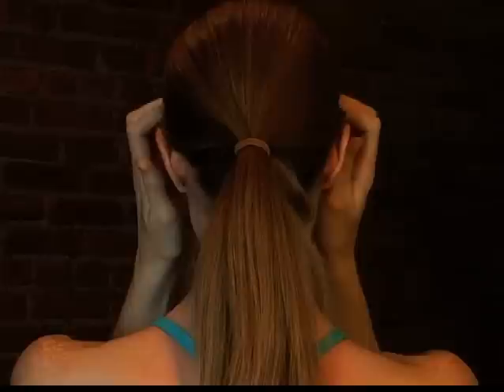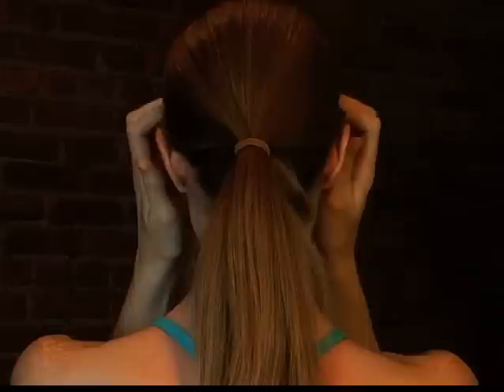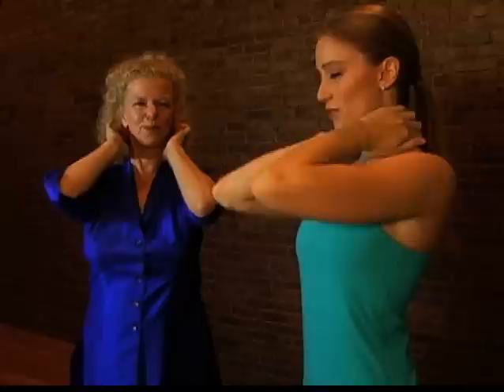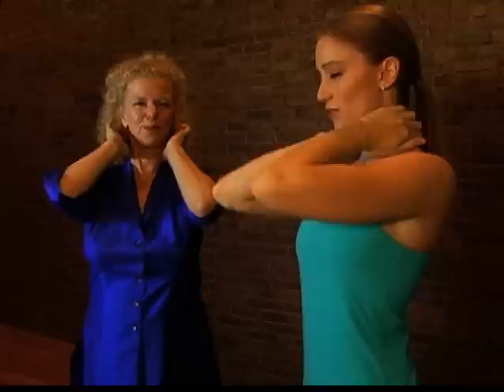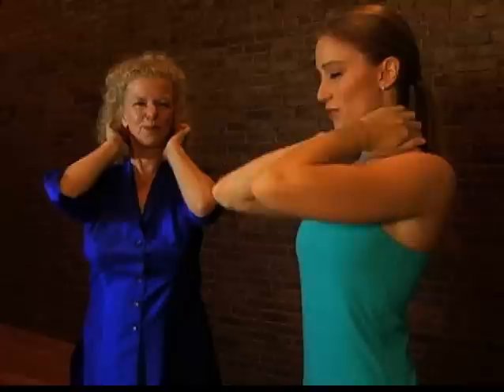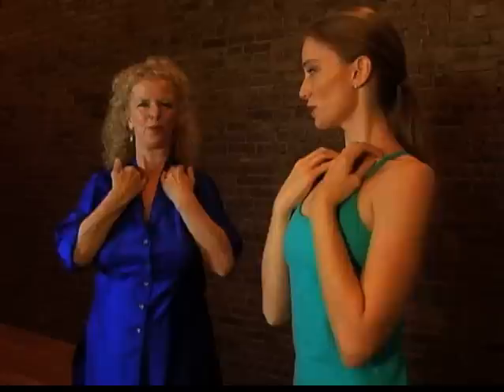Energy Medicine for Women : Aligning Your Body's Energies to Boost Your Health and Vitality by Donna Eden and David Feinstein and Christiane Northrup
Hot Flashes.

In this long-awaited new book, Eden speaks directly to women, showing them how they can work with energy to tackle the specific health challenges they face.

Get a copy of Energy Medicine for Women by Donna Eden at Booksamillion.com